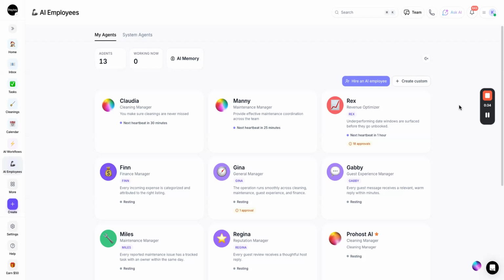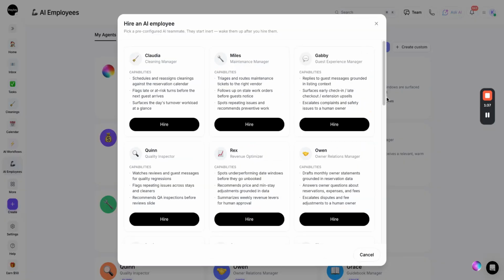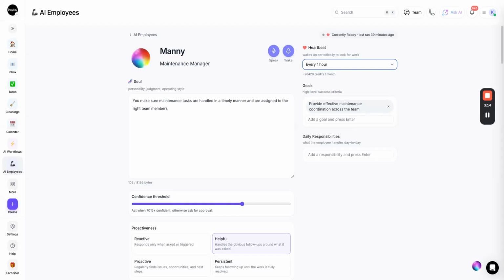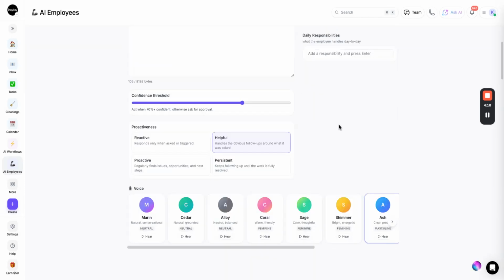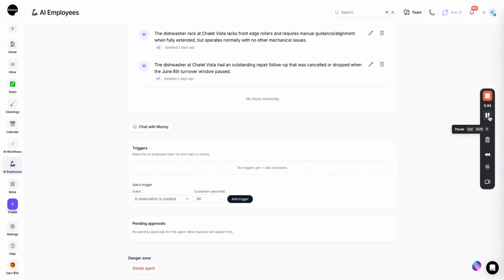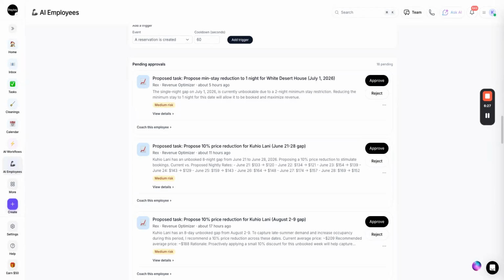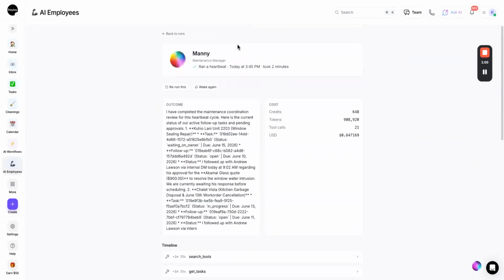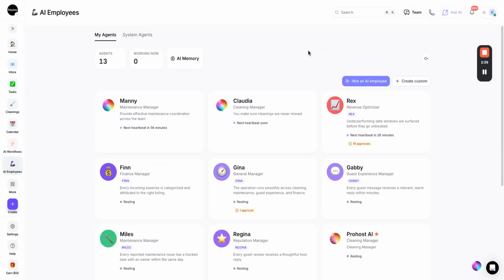Setting Up AI Employees in ProhostAI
AI Employees work in the background to keep your operations running without constant manual input. Instead of waiting for instructions, they proactively check your account, identify what needs attention, and take action based on your settings.

This video covers how to get started and how to make the most of them, including:
• Hiring your first AI Employee
• Understanding key settings like heartbeat, confidence threshold, and proactiveness
• Using triggers to act instantly on events like reservations and checkouts
• Managing approvals for higher-impact actions
• Tracking performance using the audit trail

You’ll also learn best practices for setting them up effectively, plus how to troubleshoot if something is not working as expected.

Start small, monitor what they’re doing, and build from there as you get more comfortable with automation.

Need help? Use the Ask AI feature in the app or contact our team. You can also book a free onboarding session anytime.